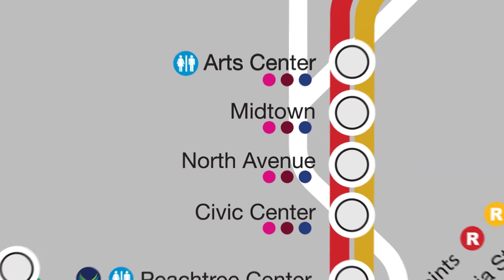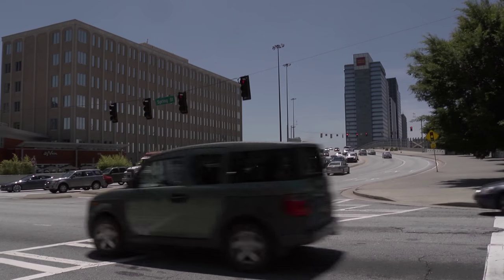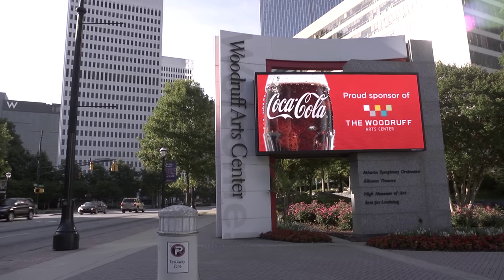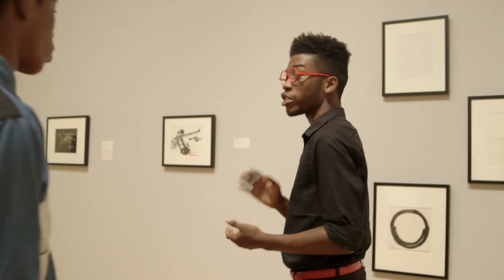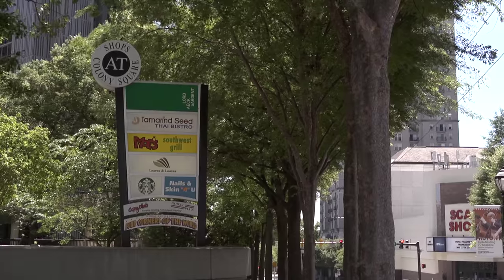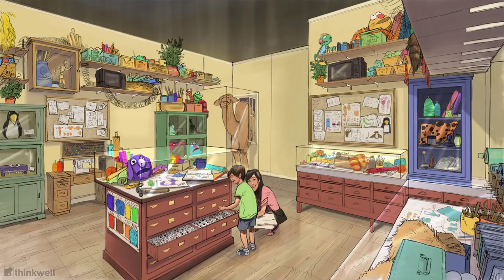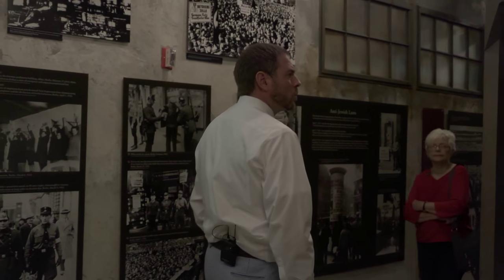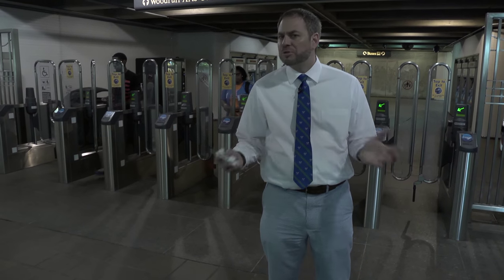Arts Center MARTA Station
Join MARTA's Director of Government Relations, John Bayalis, as he takes us on a tour of MARTA's Arts Center Station in Midtown, Atlanta.

Arts Center Station lives up to its name since it is located next to the Woodruff Arts Center, home to the famous High Museum of Art, Alliance Theatre, and the Atlanta Symphony Orchestra. John interviews Andrea Witta with Woodruff and she shares interesting footage that highlights each of the three destinations.

MARTA's Arts Center Station is located across the street from Colony Square with plenty of shopping, dining, offices and hotels. Piedmont Park is an easy walk down 14th Street so this MARTA station is a popular alternative to the Midtown station one stop south.

As part of our walk around the neighborhood we stop at the Center for Puppetry Arts, currently undergoing renovations to brighten and enlarge the theaters and display areas. Across the street is the Breman Jewish Heritage Museum that is dedicated to Jewish history, with special emphasis on Georgia and the Holocaust.

Arts Center Station is across the 75/85 Connector from Atlantic Station and its abundance of shopping, entertainment, condos and apartments. The free shuttle runs 24/7 between MARTA and Atlantic Station. In addition, Arts Center Station serves Cobb Community Transit buses, GRTA Xpress, and MARTA's popular Route 110, 'The Peach'.